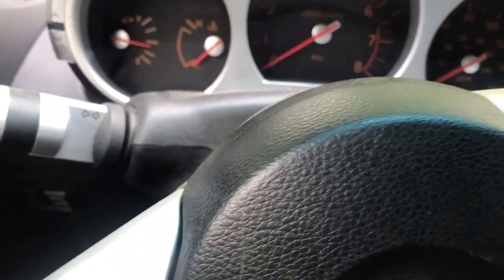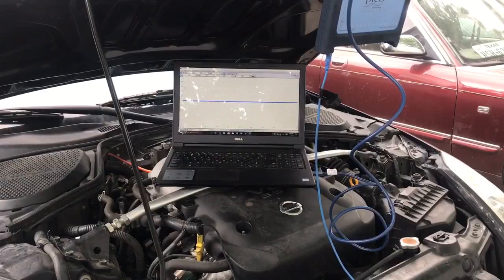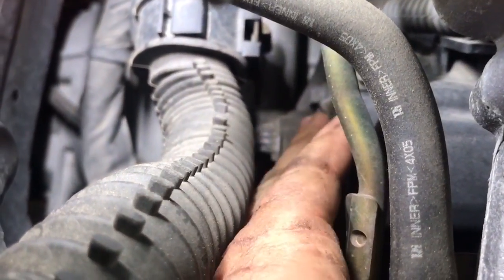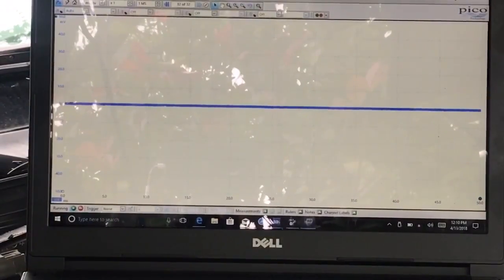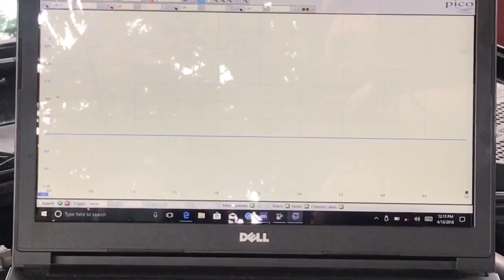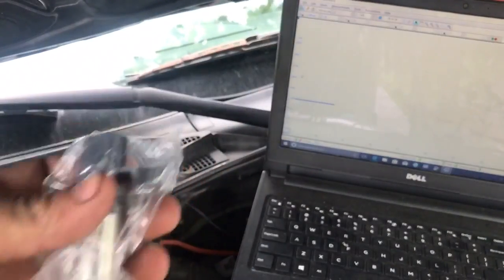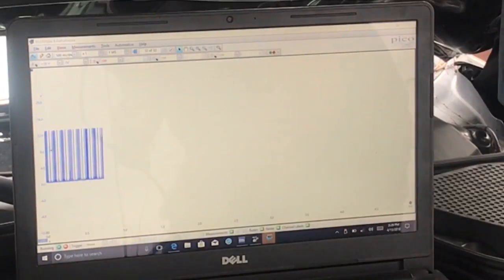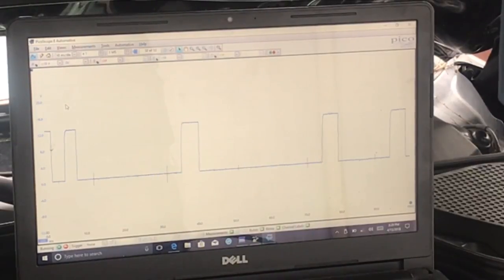P0340 Testing a BAD camshaft sensor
In this video I will showing how to test a bad cam sensor which was throwing out engine code P0340. This car came in with an elongated crank as we'll get . Spoiler alert never trust new parts out the box.